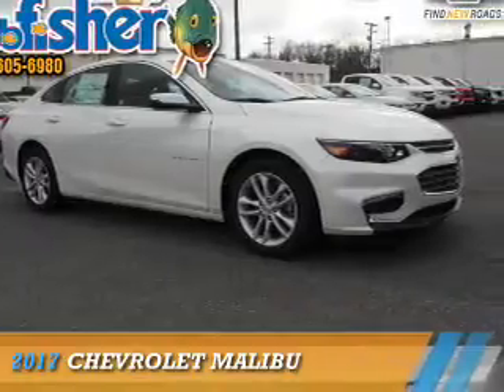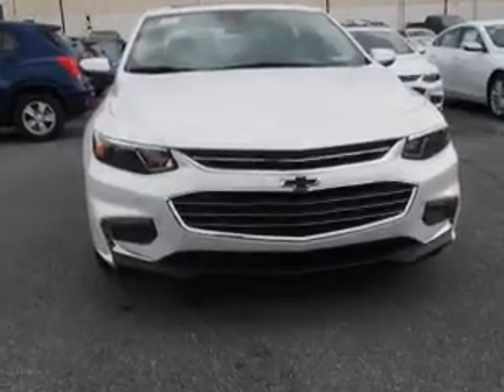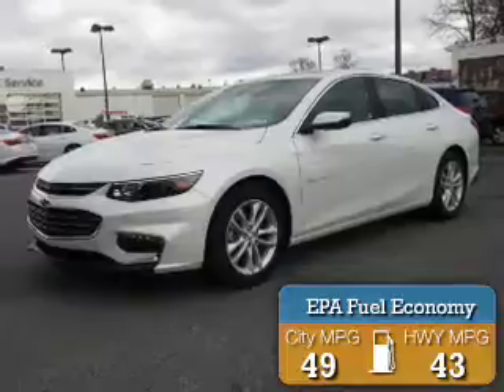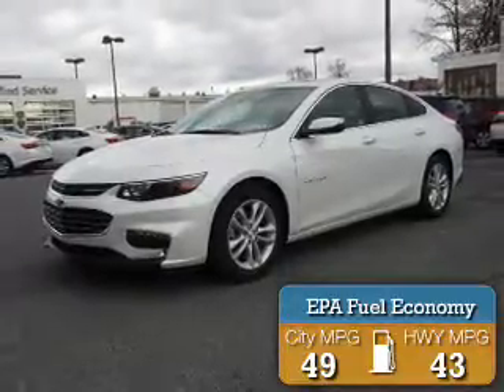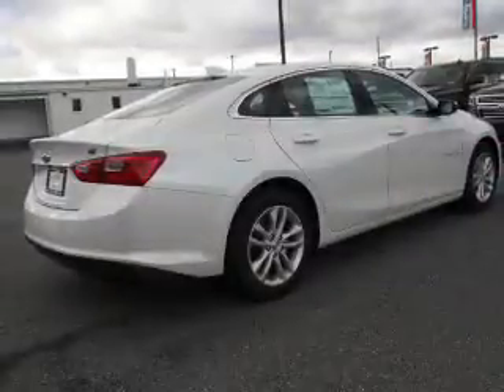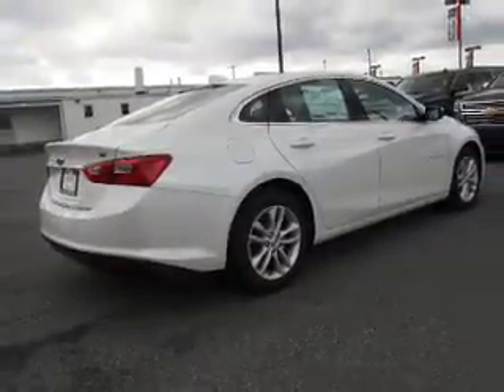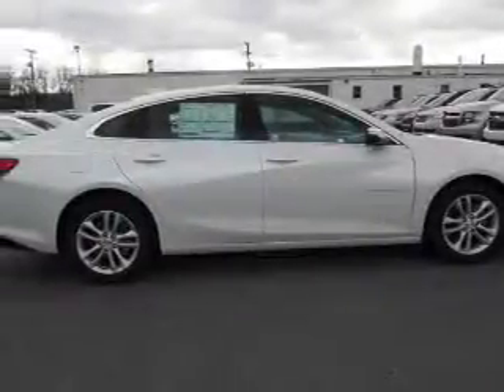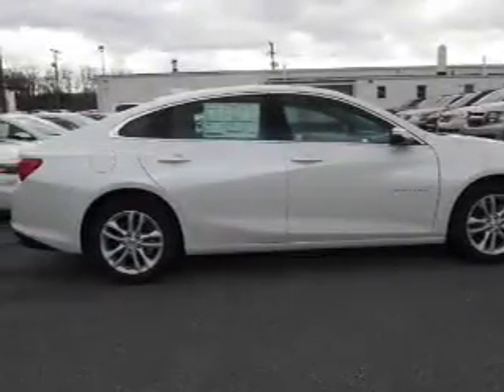2017 Chevrolet Malibu H8427 - Reading PA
Year: 2017
Make: Chevrolet
Model: Malibu
Trim:
Engine: 1.8 liter 4 Cylindercylinder FWD
Transmission: One Speed
Color: Off White
Mileage: 6
Address:
4111 Pottsville Pike
Reading, PA 19605
VIN:1G1ZJ5SU0HF191485